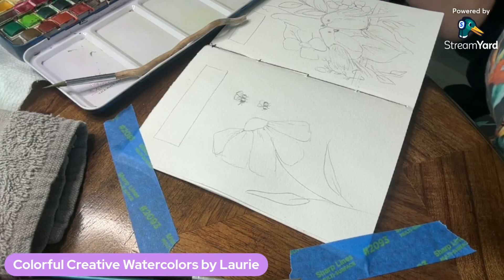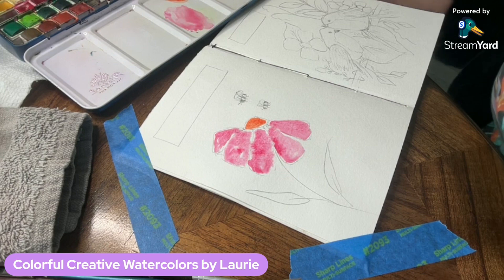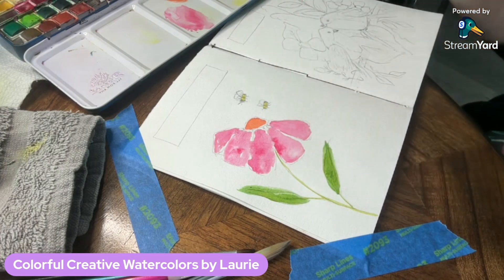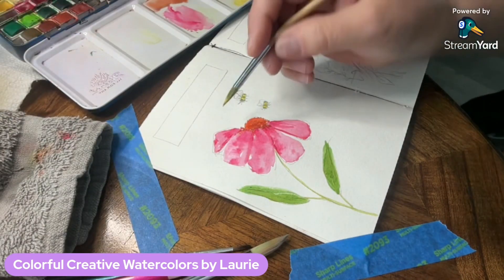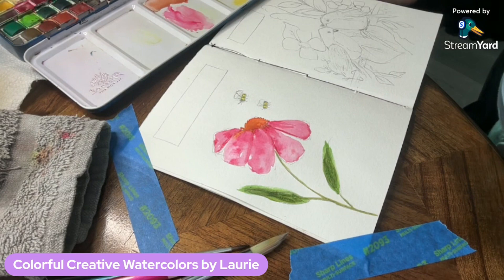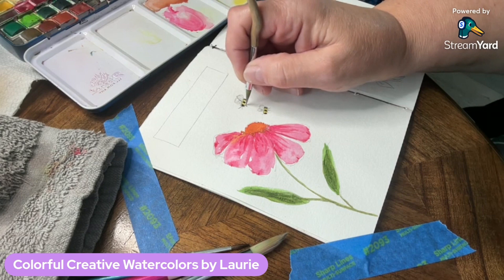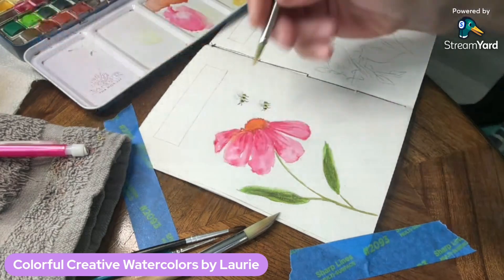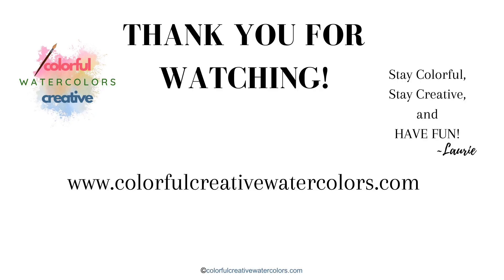Watercolor Journal Entry Flower With Bees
Today's watercolor journal entry is Flower With Bees.
Paint along with me!
Materials needed:
Permanent Rose, Vermillion, lemon yellow, sepia, permanent green
Cold-pressed watercolor paper
micro pen
Join my Facebook Group Watercolor Brushstrokes & Blunders for journal entry prompts and more watercolor tips and tricks.